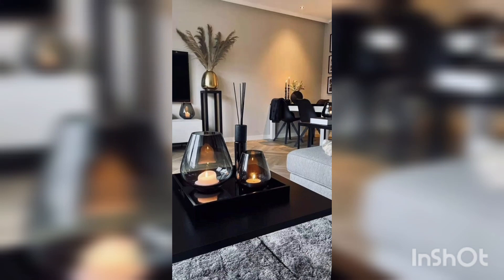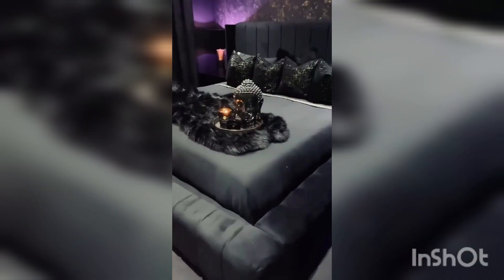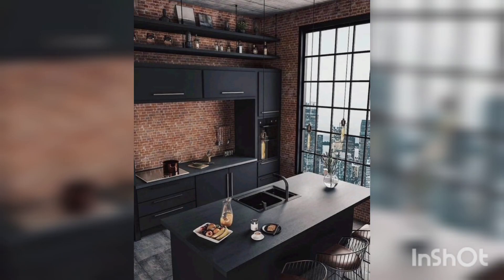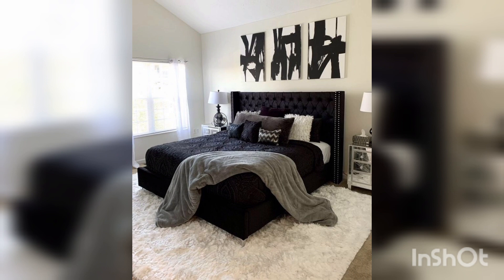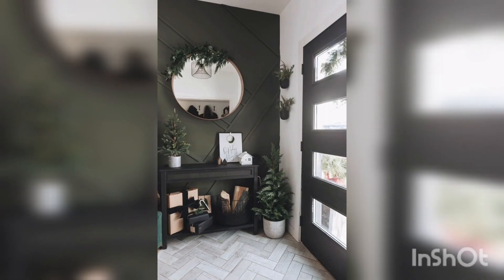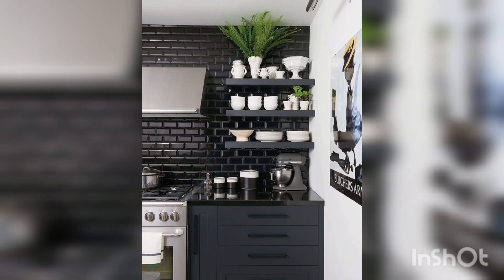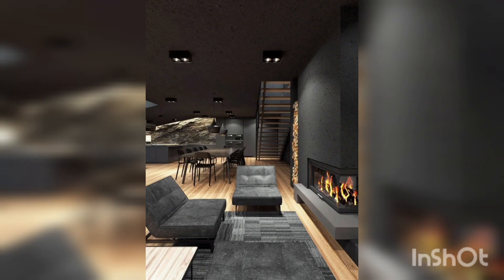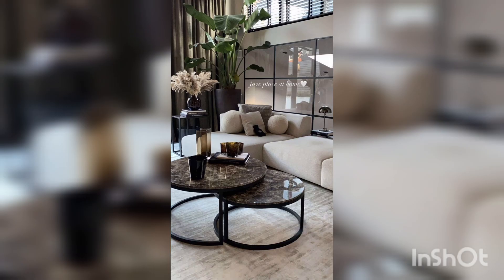Black home decor idea Black home decor design